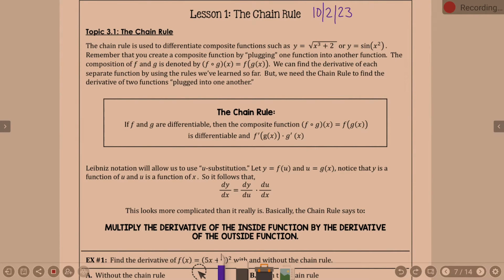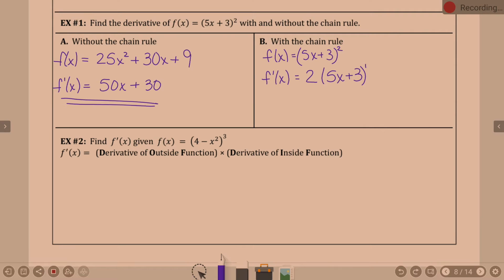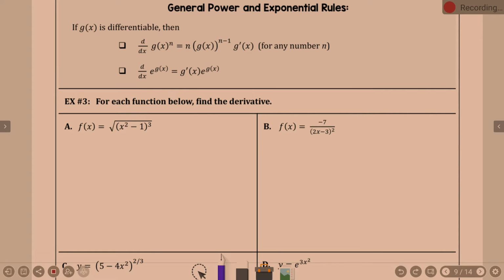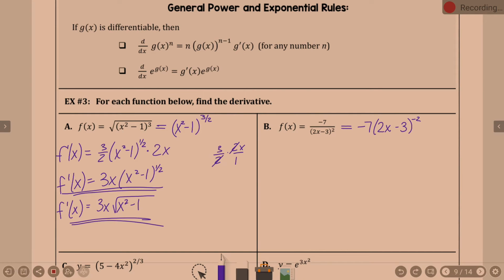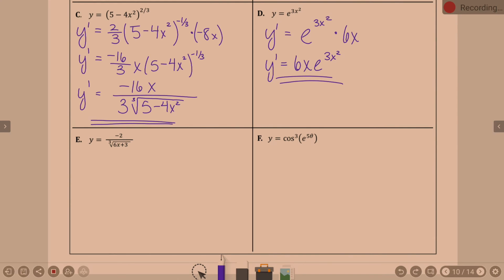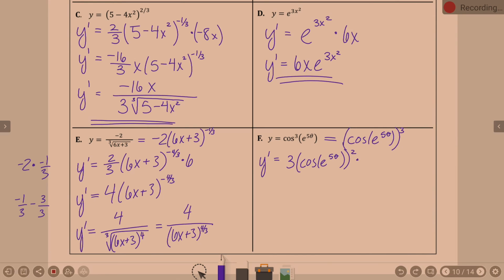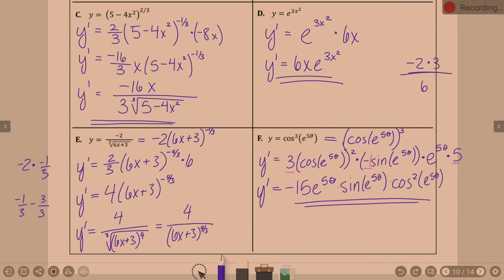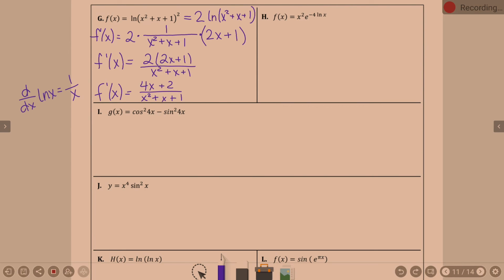AP Lesson 3 1 Day 1